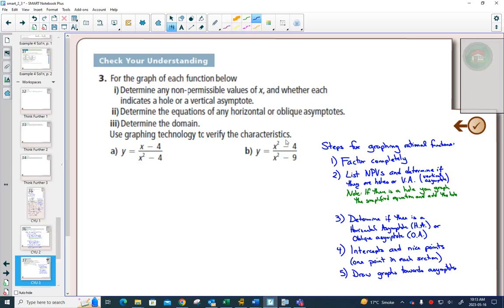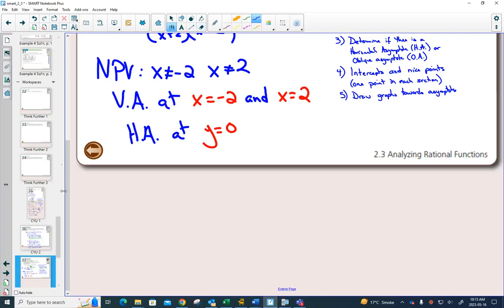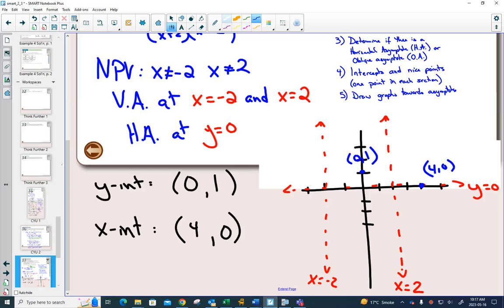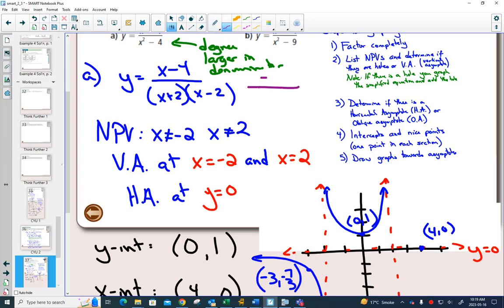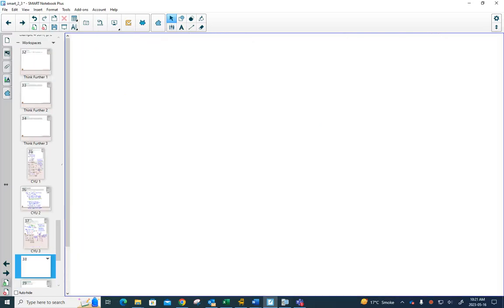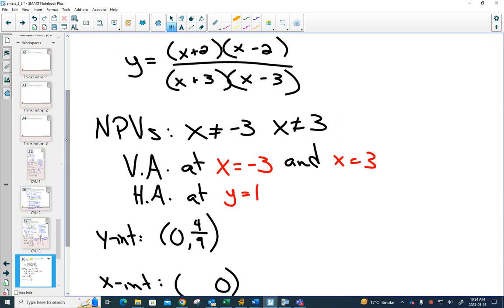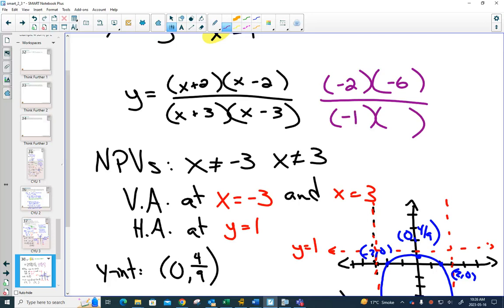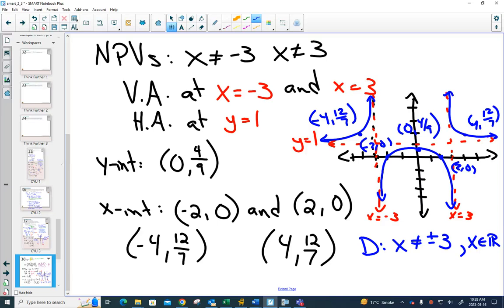40SP P2 2 3 Example 3